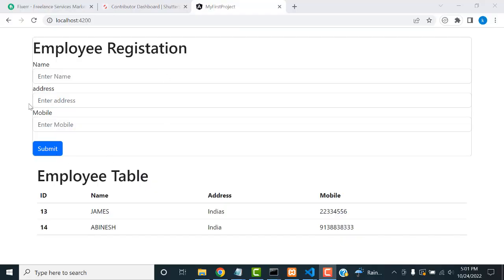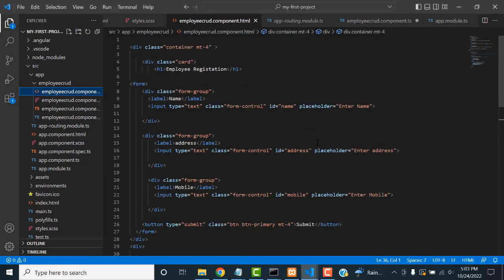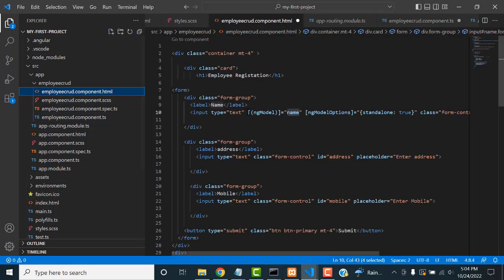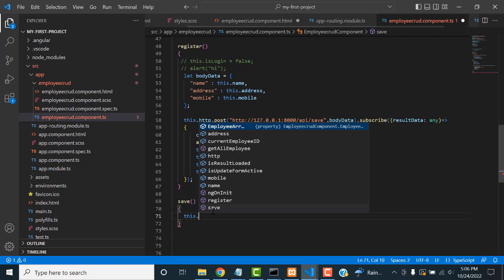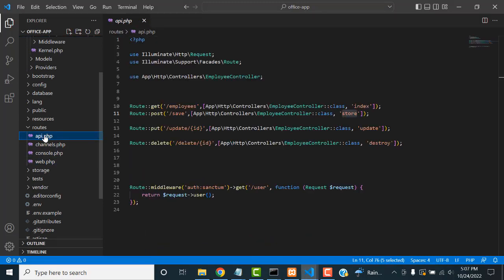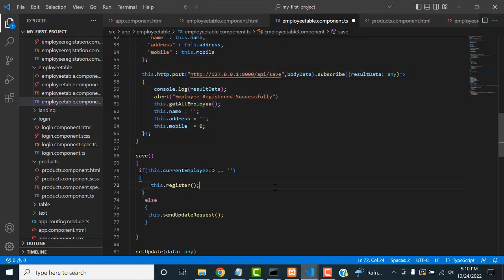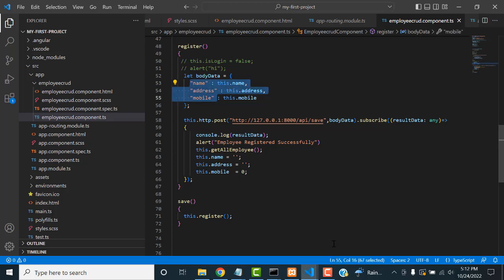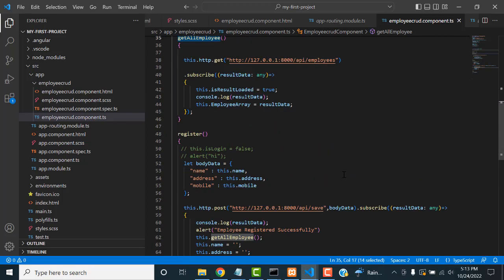Laravel 9 Angular Crud Application Part 2